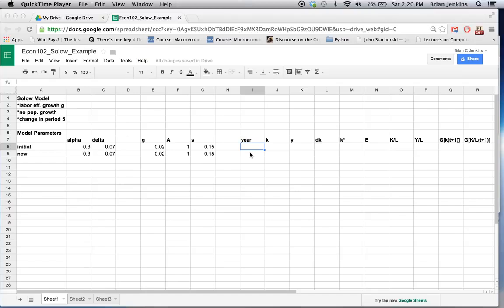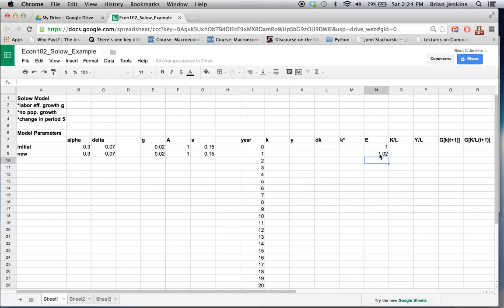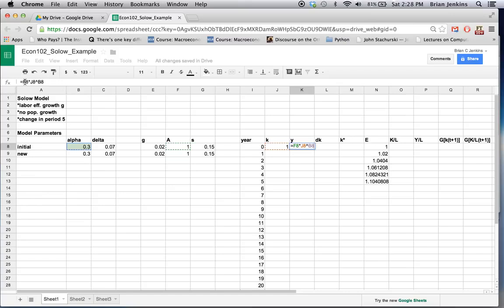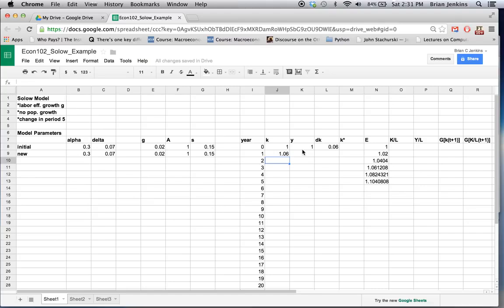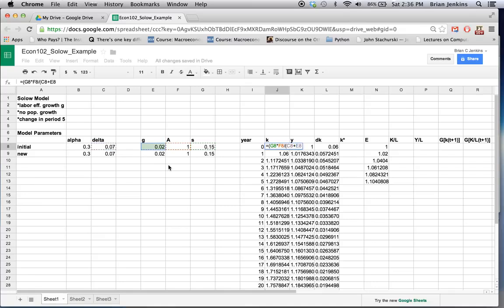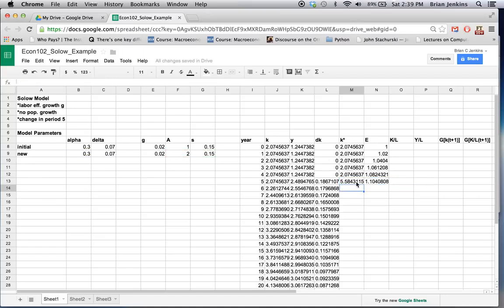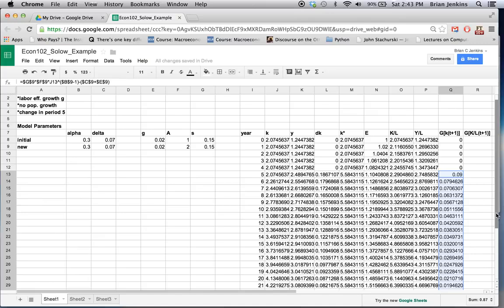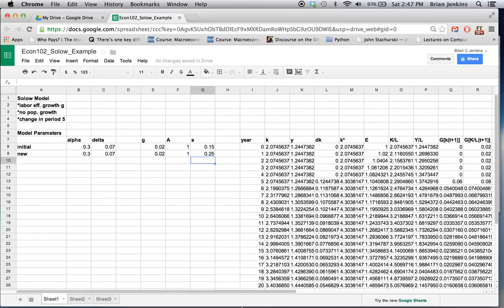Using a Spreadsheet to Simulate the Solow Model